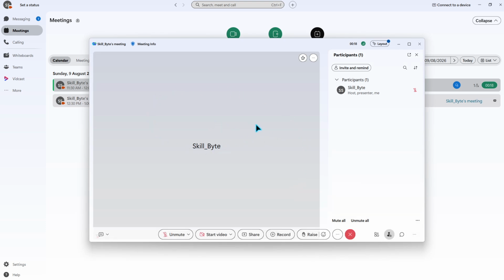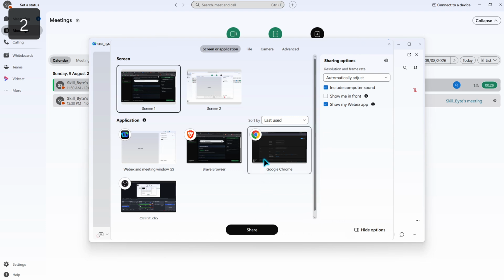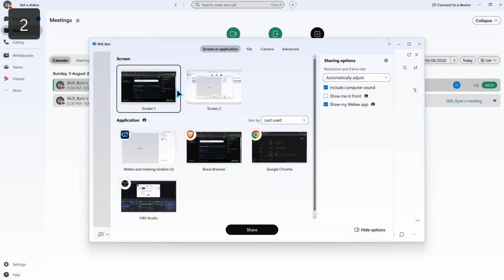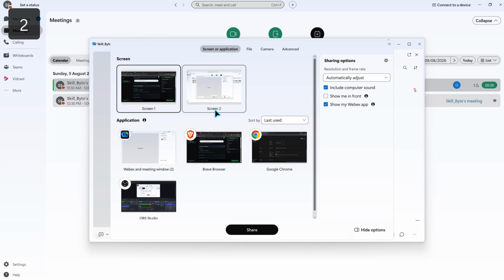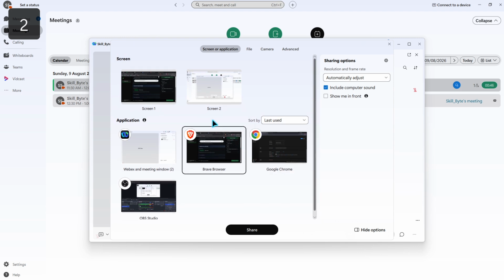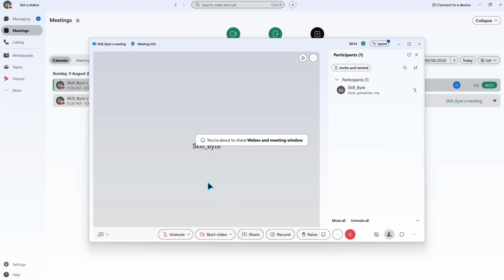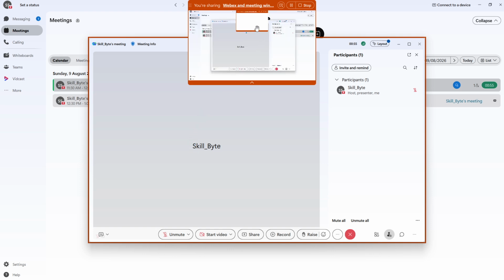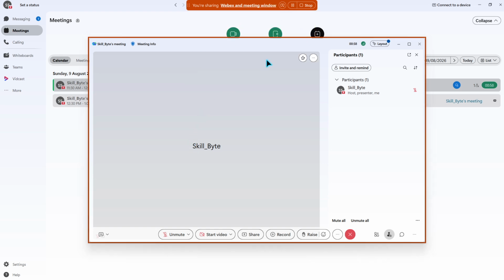How To Share Screen In Webex Meeting [2026 Guide]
How To Share Screen In Webex Meeting